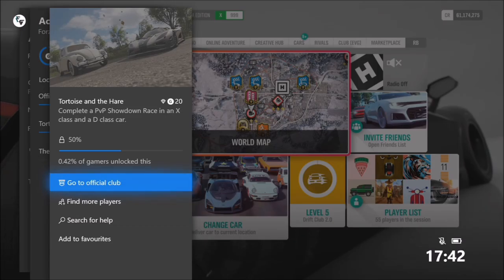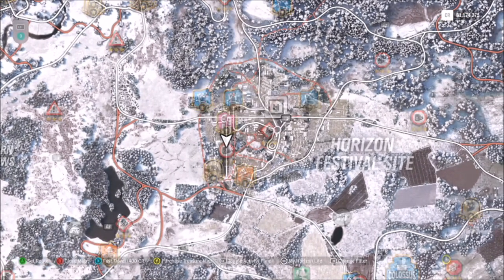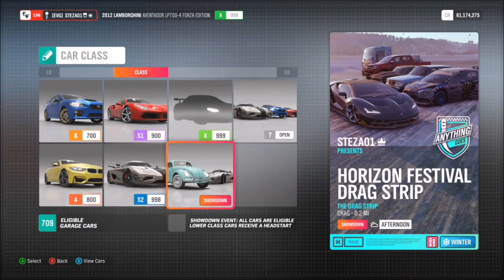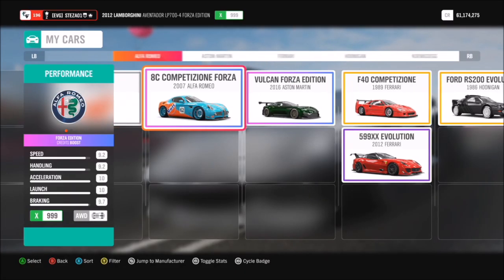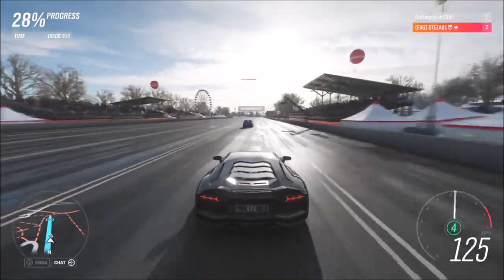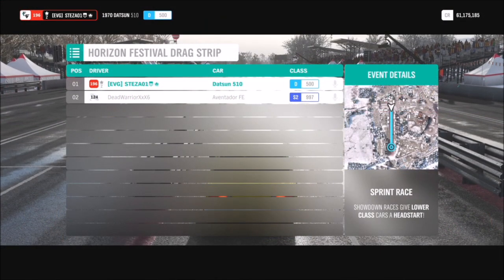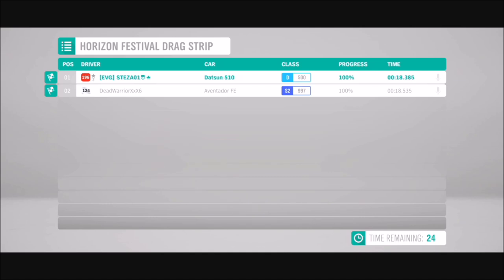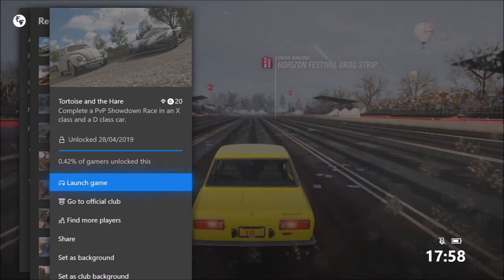Forza Horizon 4 - Tortoise and the Hare - Rare Achievement Guide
Today's video is an Achievement guide, for a very rare achievement in Forza Horizon 4 called "Tortoise and the Hare" worth 20G. This achievement requires you to complete a showdown PvP race in an X class and D class car, and I'll be helping you guys achieve this and unlock an ultra rare achievement.